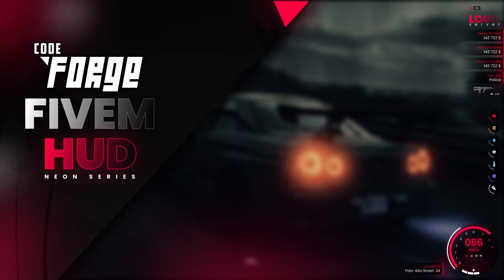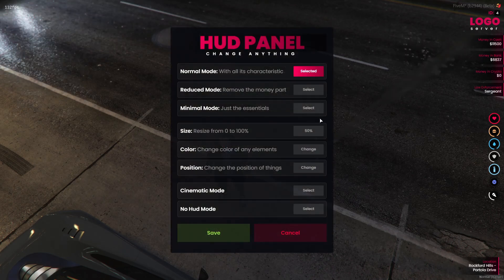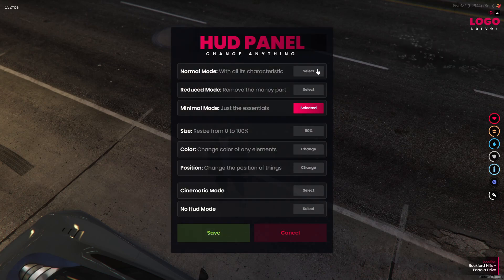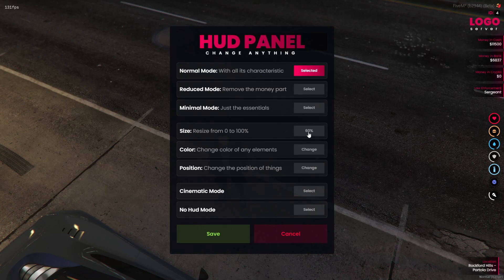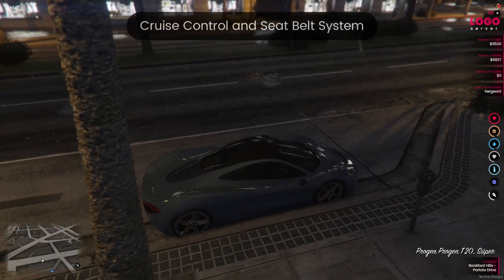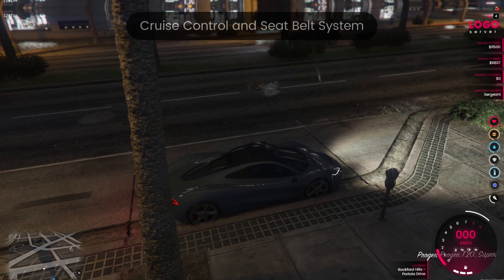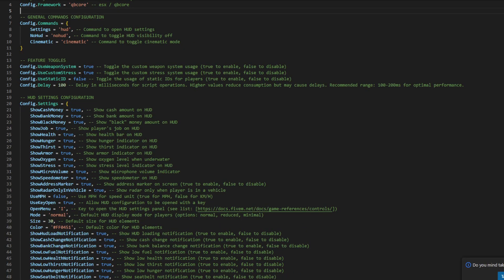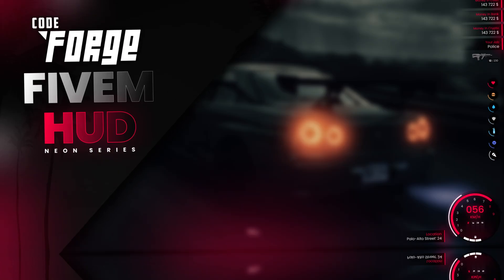Neon HUD with Settings Panel, Cruise Control and more... / FiveM Script [ESX/QB/Standalone]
🌐 Elevate Your FiveM Experience with Neon HUD!

🎨 Customize: Tailor colors, positions, and more!
🔄 Styles: Switch between Minimal and Compact quickly.
💾 Persistent Settings: Your customizations stick, even after disconnects.
🚗 Advanced Driving: Enhanced cruise control and seatbelt systems.
💪 Optional Stress System: Manage or disable as you prefer.
💡 Quick Setup: Easy installation, minimal impact.

0:10 - Introduction and Overview of Neon HUD
0:17 - Display of the Settings Panel and Its Options
1:18 - Demonstration of Cinematic Mode and NO HUD Mode
1:39 - Overview of Car HUD and Its Features
1:48 - Demonstration of Cruise Control
2:05 - Display of Status Bars for Hunger, Stamina, and Health
2:33 - Overview of the Weapon and Ammo Grid
2:51 - Alert System Showcase: Changes in Money, Health, Food, Water
3:08 - Configuration and Options in the Config.lua